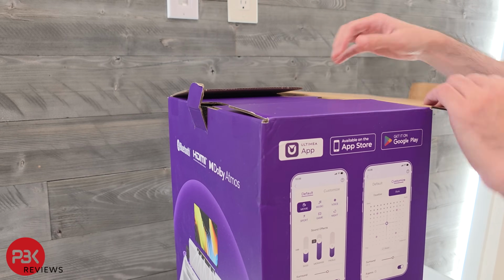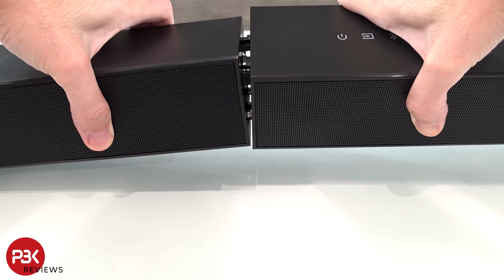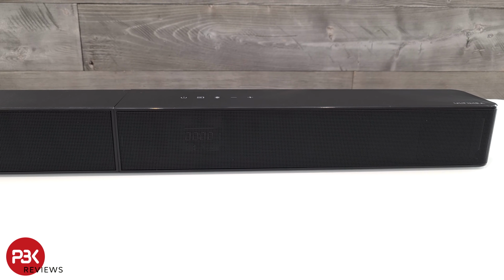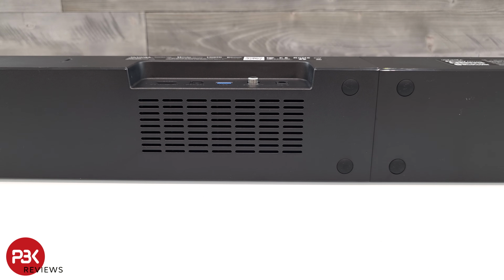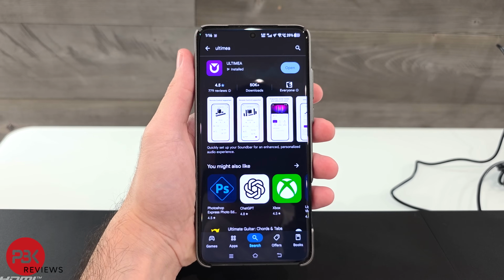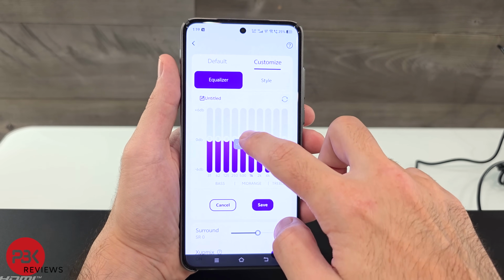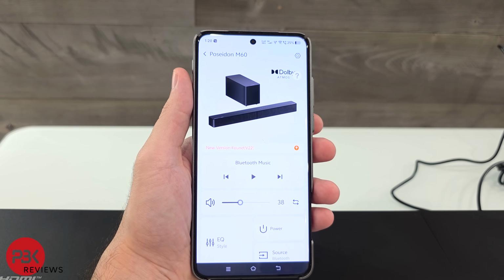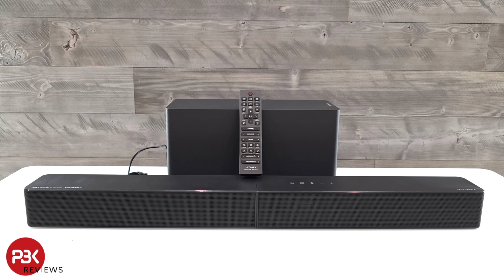ULTIMEA Poseidon M60 | 5.1 Dolby Atmos Soundbar with Real Surround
300LSE Adhesive